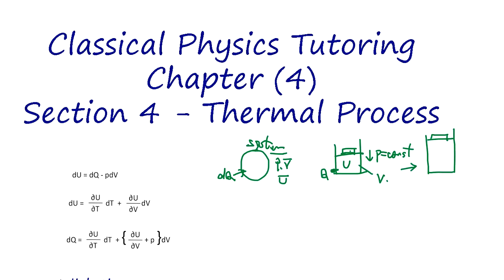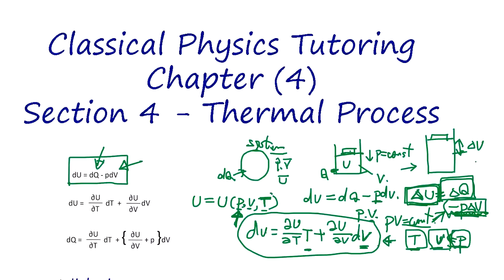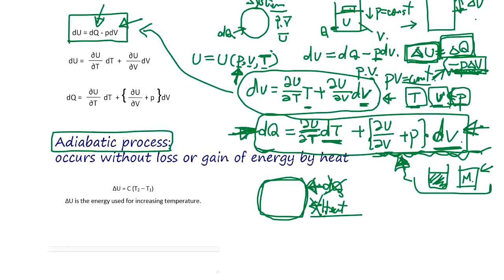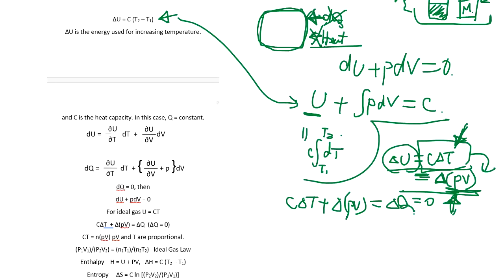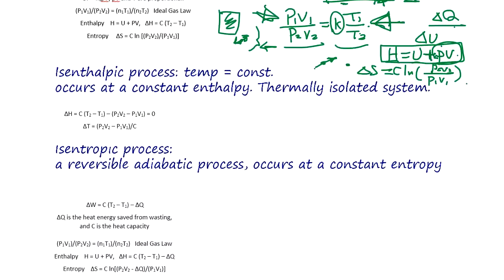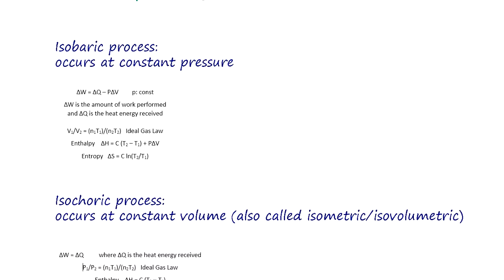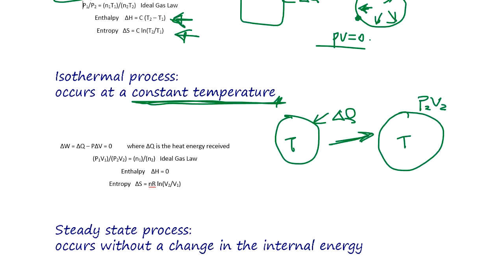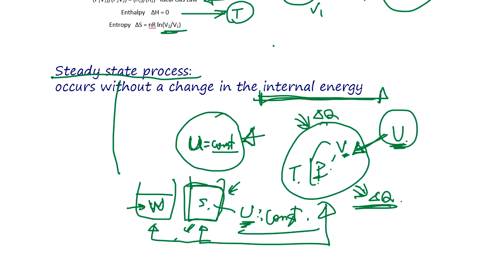Classical Physics Tutoring (20) Thermal Process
Classical Thermodynamics summary in this section.